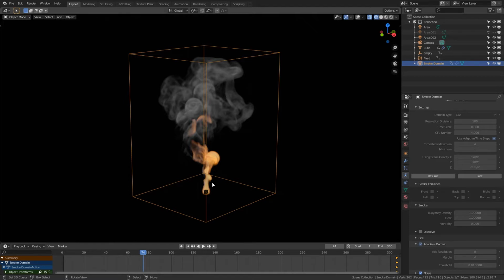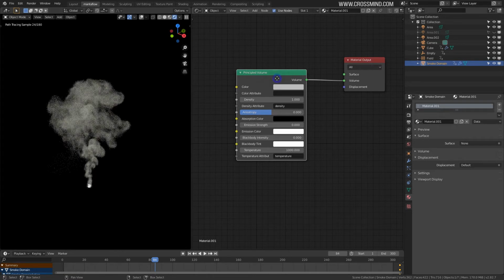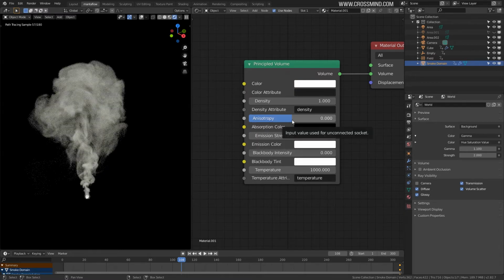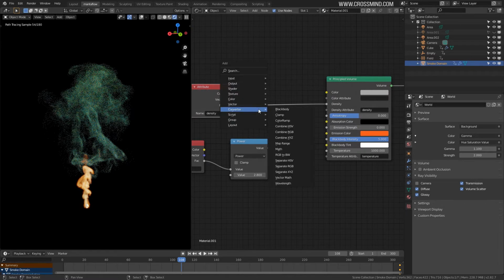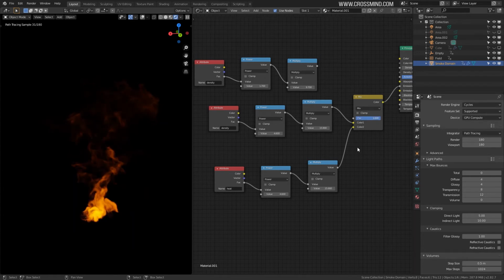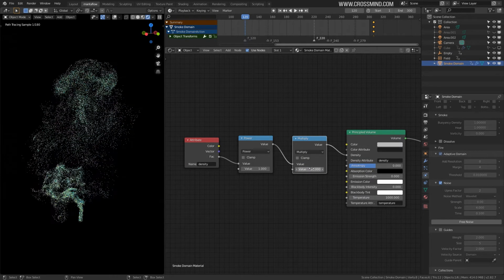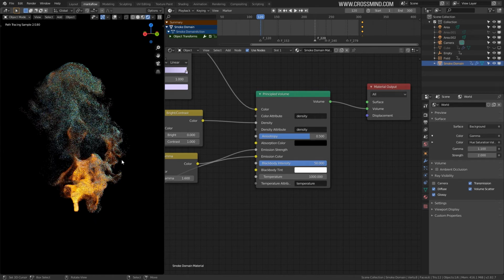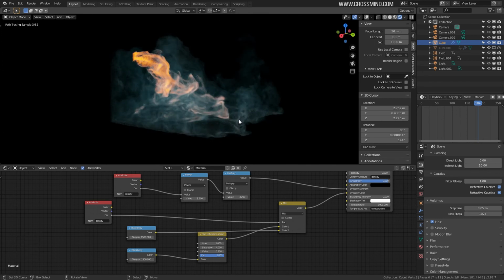Introduction to Mantaflow- Chapter 2 - Shading Volumetrics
Hi Guys
While the Youtube team is working on recovering the main channel. Here is the link to the backup channel where I am uploading all the videos. Its going to take few hours. Hope this helps.
Please check  Crossmind Studio's official Twitter, Instagram, and Facebook pages for recent posts and original updates, and please be aware of those creating fake accounts.
Check our official social media links for official announcements